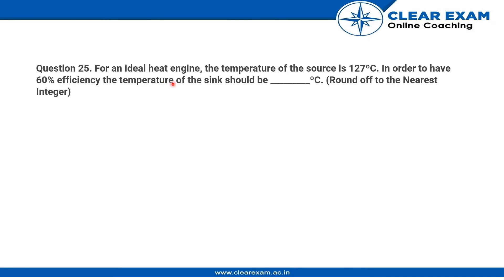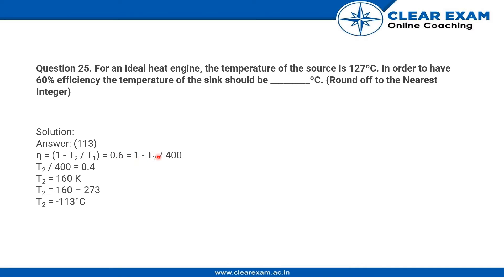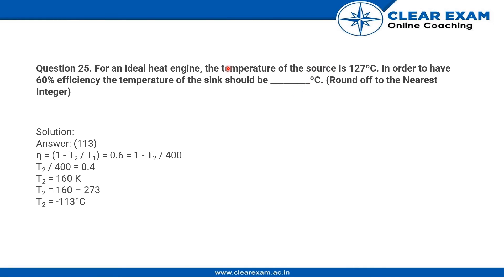JEE MAINS Previous Year Paper 2021 | 16th March Shift2 | PHYSICS | ClearExam | Sec B Question 05